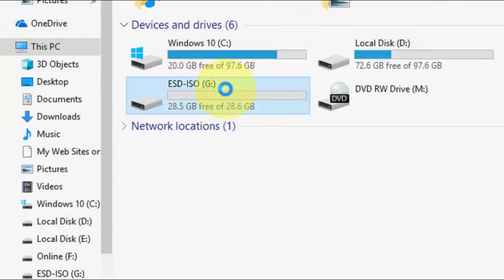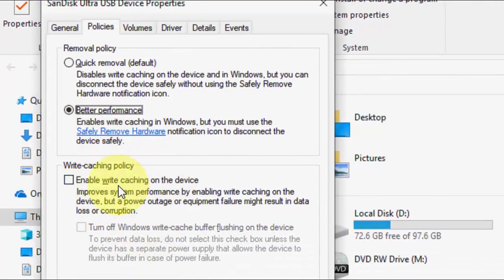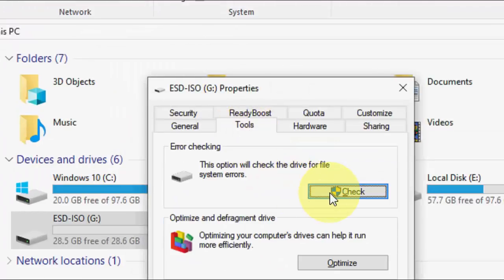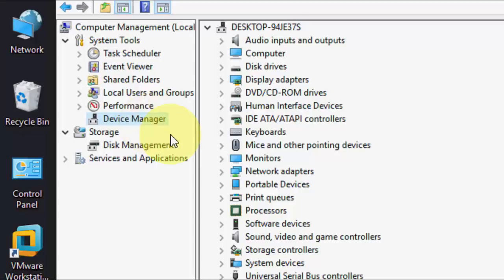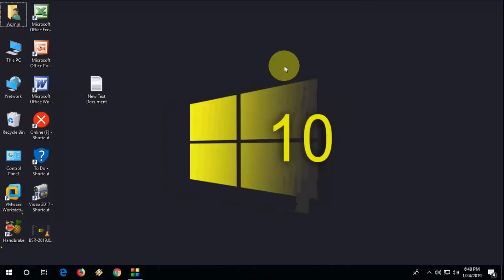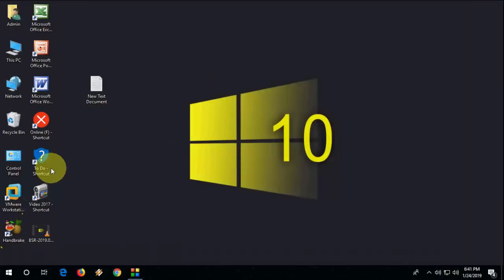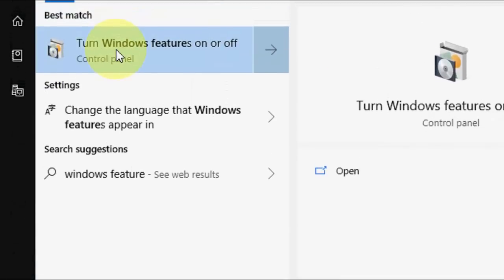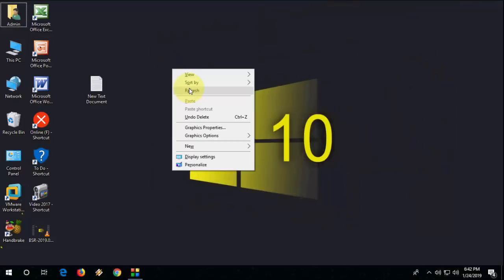Increase Copy Paste Speed for USB Pen Drive in Windows 10/8/7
Speed up copy paste for USB Pen Drive & Memory Card